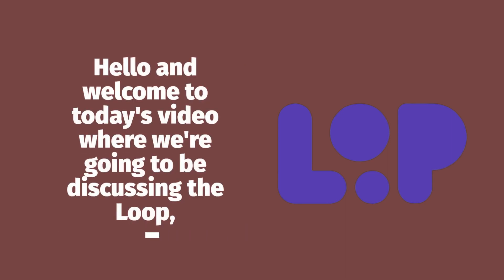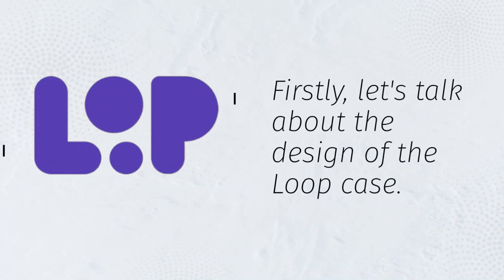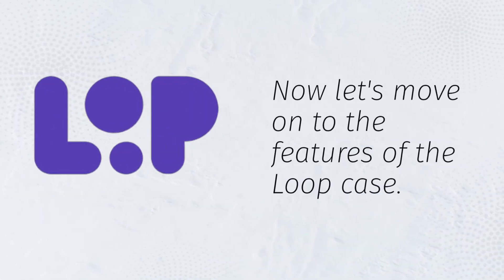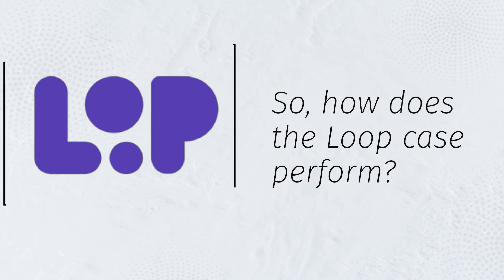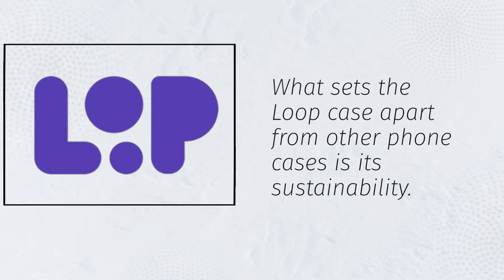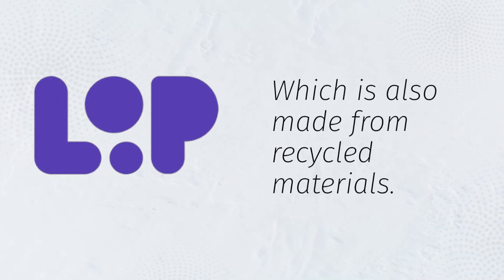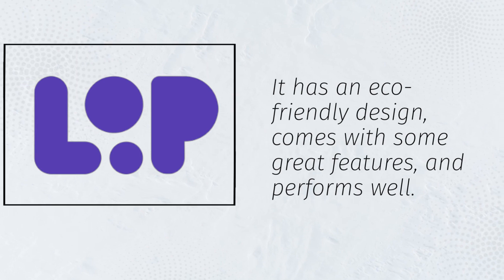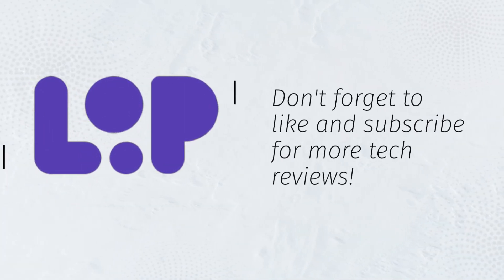Loop: The Futuristic Smart Ring You Never Knew You Needed!